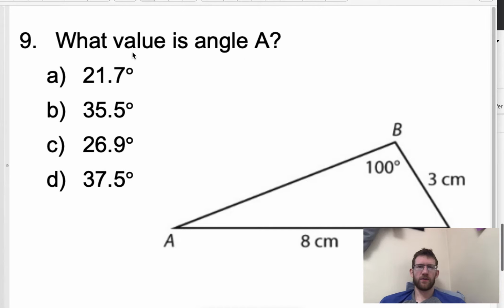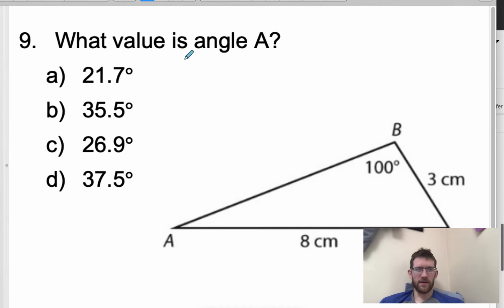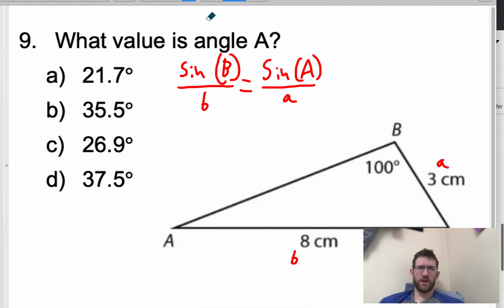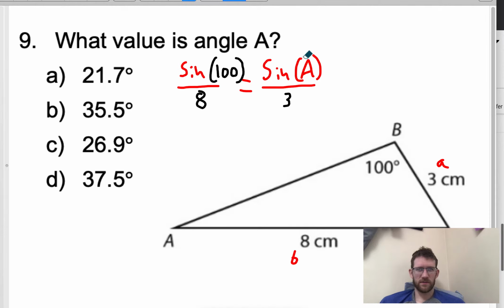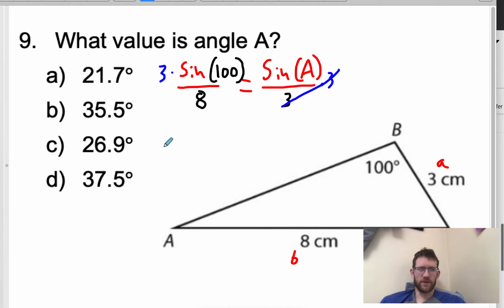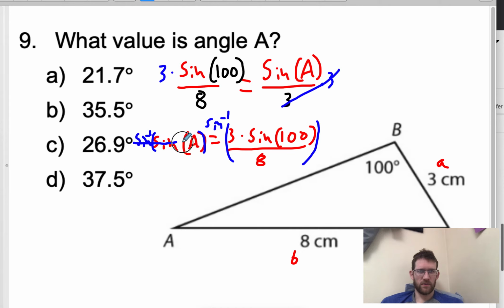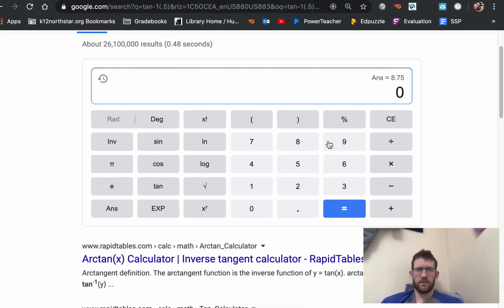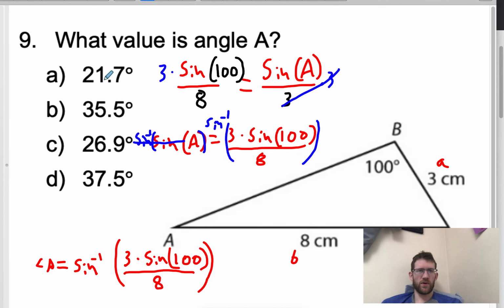Ch14 Test Problem 9